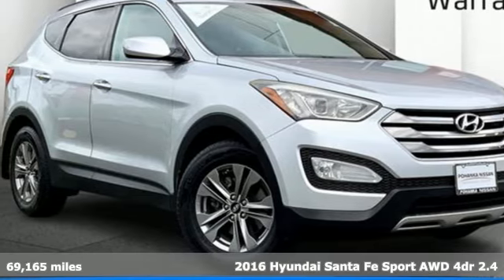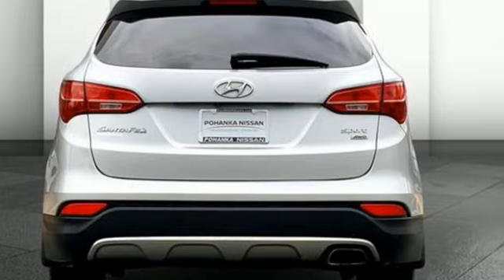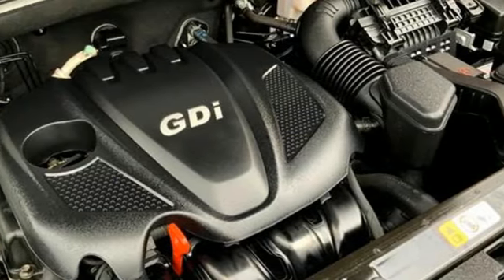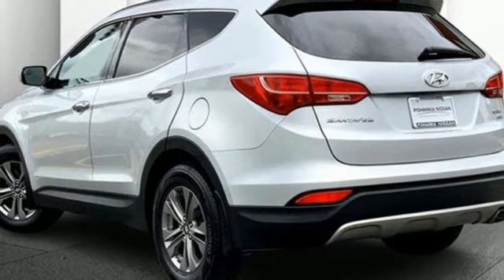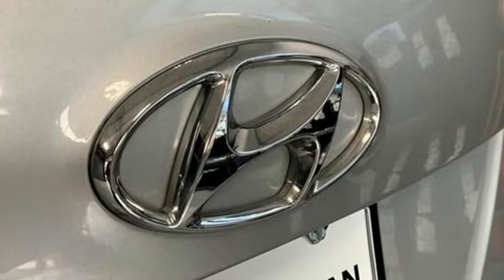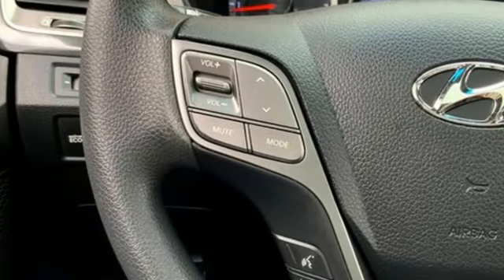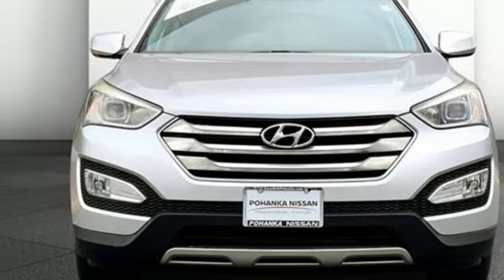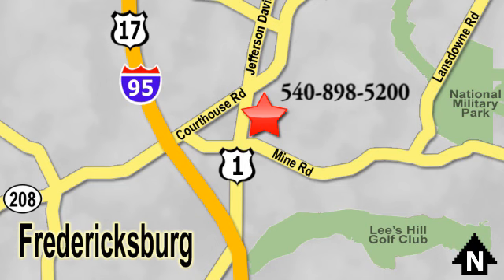Used 2016 Hyundai Santa Fe Sport Fredericksburg, VA QPW306992B - SOLD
Year: 2016
Make: Hyundai
Model: Santa Fe Sport
Trim: 2.4L
Engine: Theta II 2.4L I-4 gasoline direct injection, DOHC, variable valve control, engine with 190HP
Transmission: Automatic
Color: Sparkling Silver
Interior: Gray
Mileage: 69165
Stock #: QPW306992B
VIN: 5XYZUDLBXGG325775

Address:
10665 Patriot Hwy